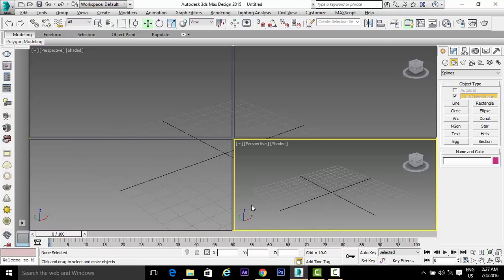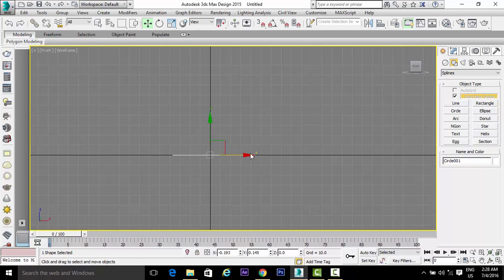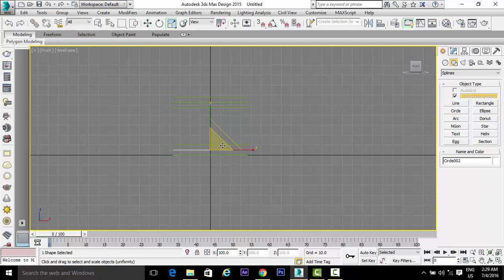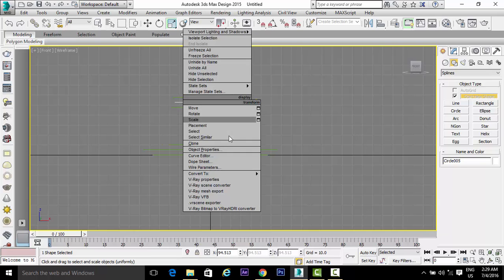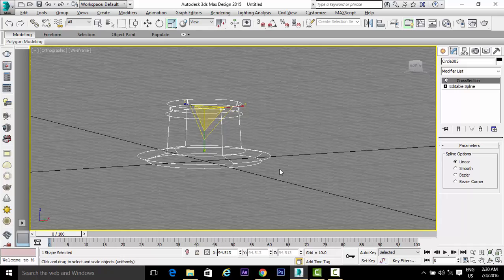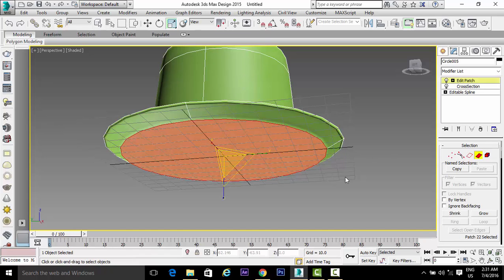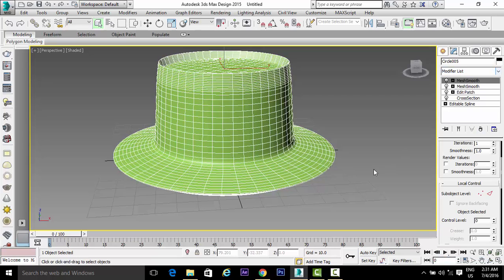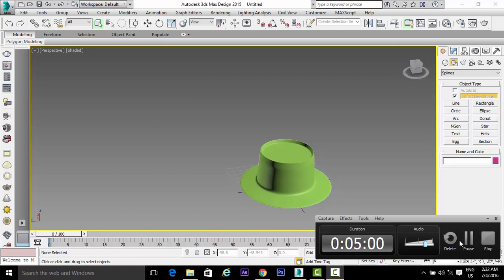Hat in 3ds Max | Tutorial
Here I will show you how to make hat using two modifiers :-
1) crosssection
2) edit patch